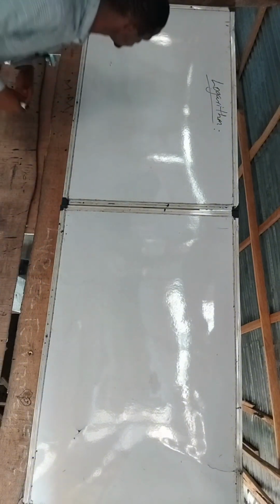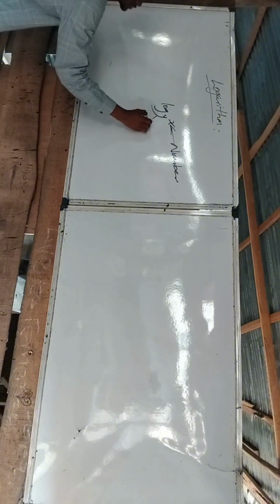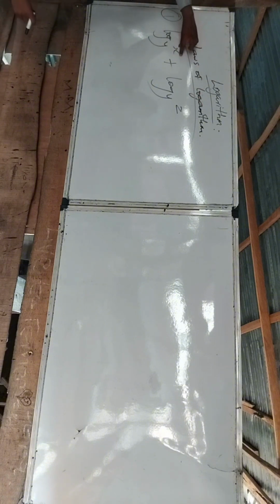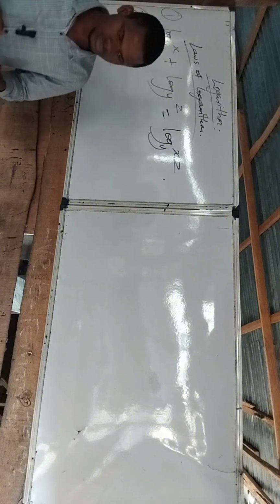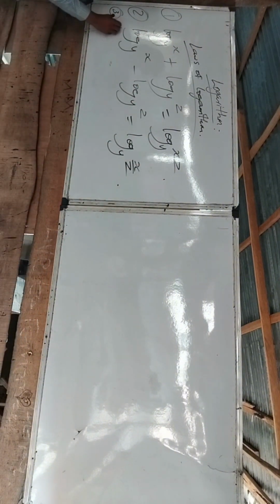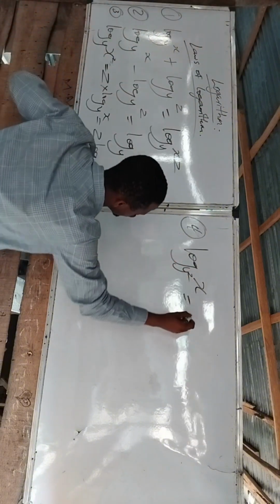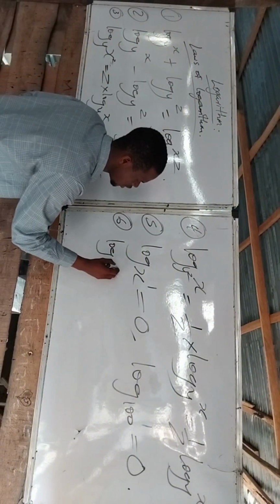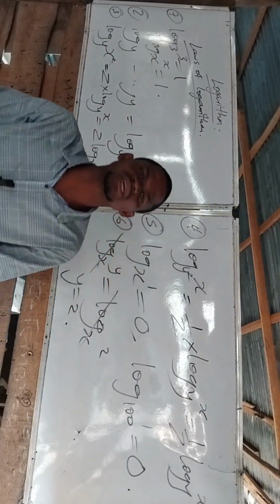class on logarithm 1. higlighing the meaning and laws of logarithm.